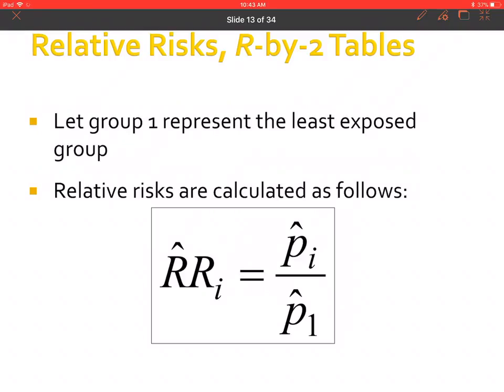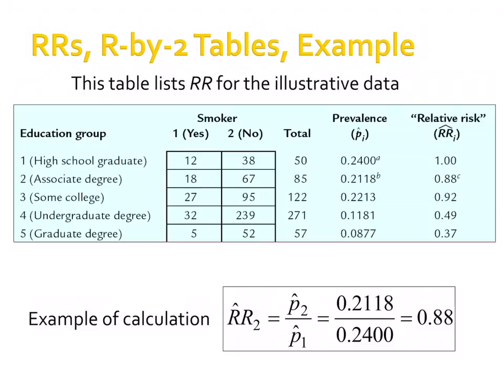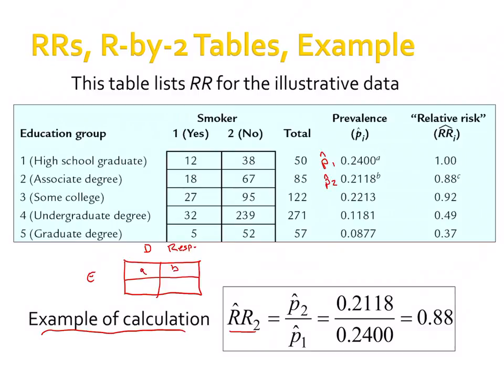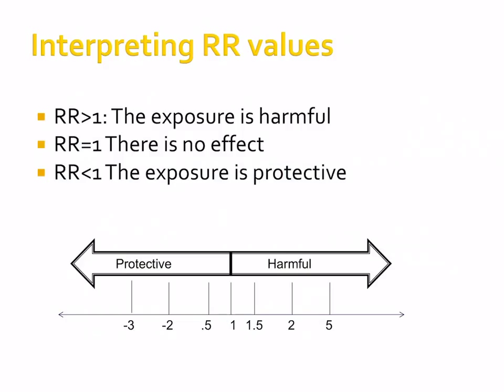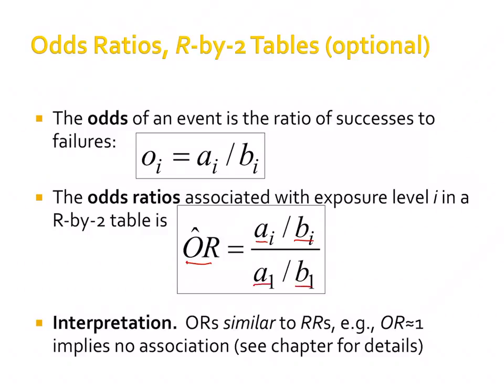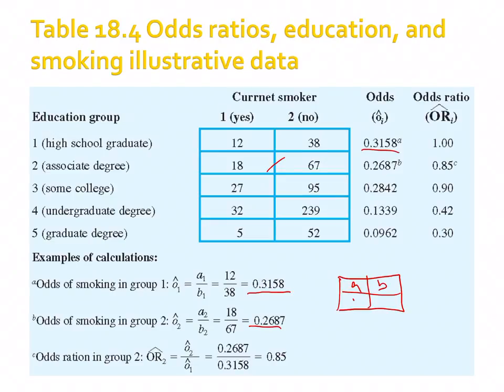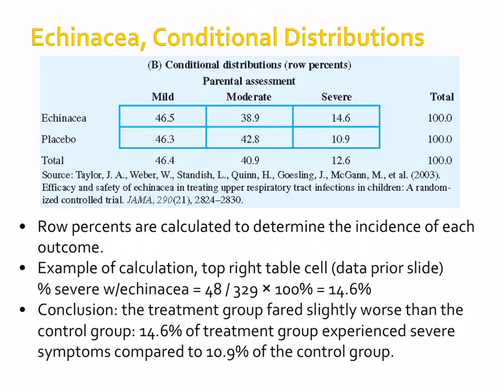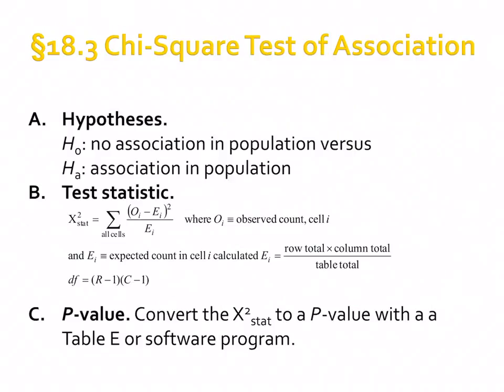Chapter 18 p2